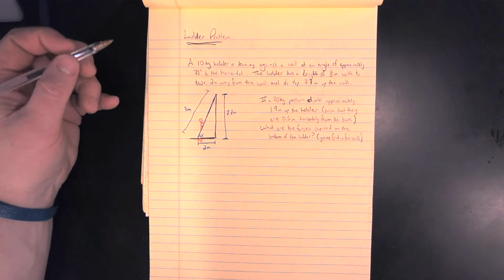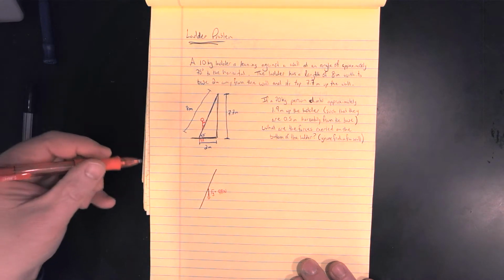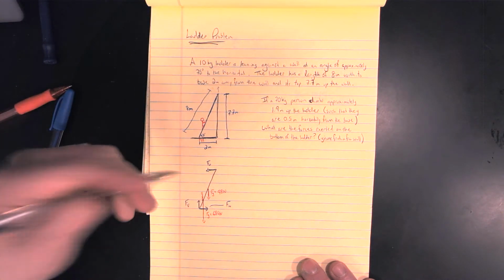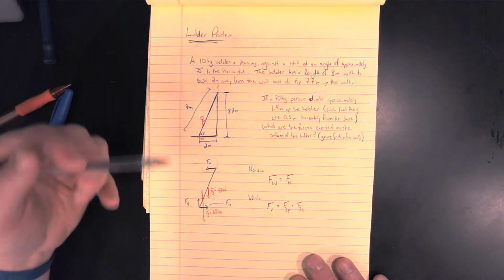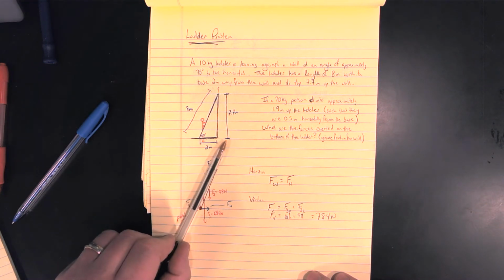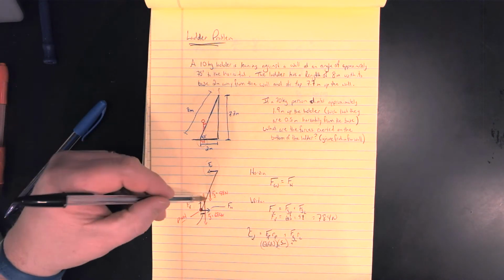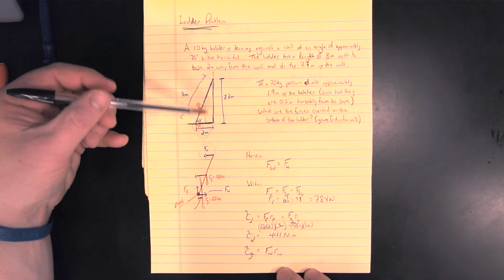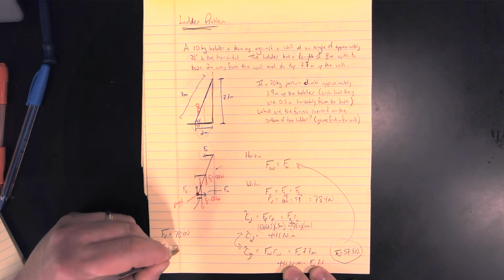Static Ladder Example